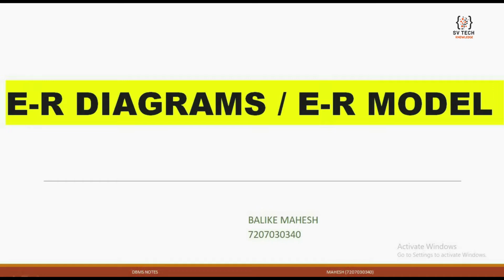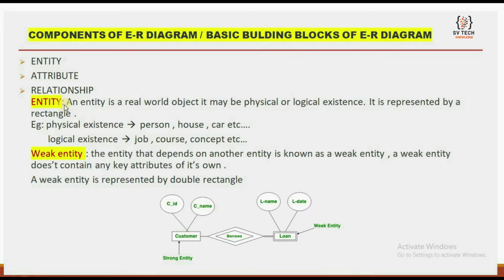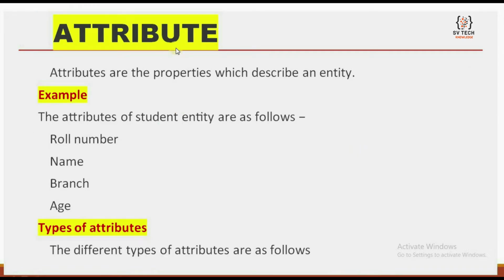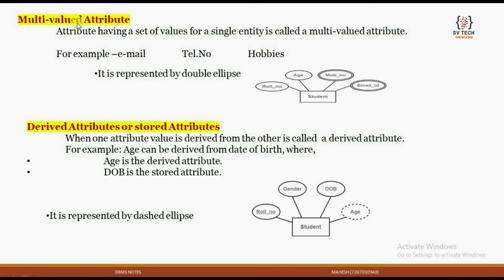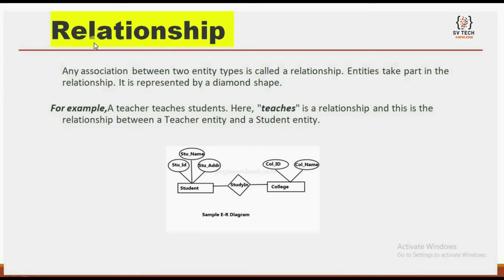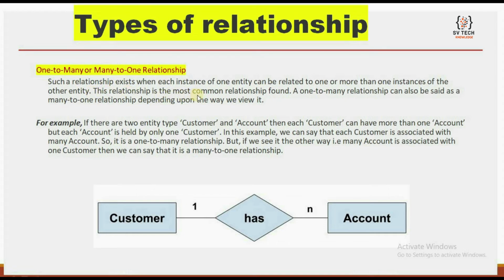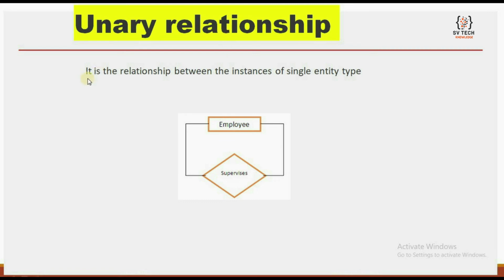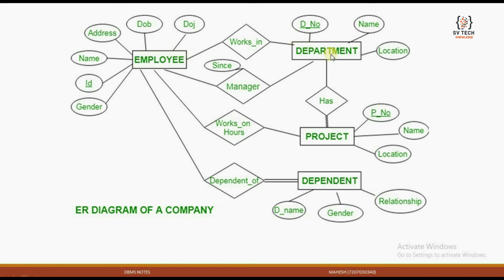Introduction To E-R Model In DBMS | DBMS CLASS 08 |What Is E-R Model In DBMS | SV TECH KNOWLEDGE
DBMS: Entity-Relationship (ER) Model
Topics discussed:
1. Terminologies in relation to the ER Model:
    a. Entity.
    b. Attributes:
        • Composite vs Simple Attributes
        • Single-valued vs Multivalued Attributes
        • Derived vs Stored Attributes
    c. Complex Attributes.
    d. Null values.
    e. Entity Type, Entity Set.
    f. Key Attribute & Value Set of Attributes.

In this video there is best explanation of ER model i.e. Entity relationship model in database. It is conceptual model and very important for competitive exams like GATE, UGC NET, NIELIT, PSUs, IT Officer etc. and College/University exams.
er model in dbms | components

This video explains the Introduction to ER Model / Entity Relationship Model. What is ER Model? What is Entity Relationship Mode? Why ER Model is Useful? This video explains what is Entity and Entity set?

---What is Attributes, domain of attributes?
---What are attributes types: simple and composite attribute, single and
multi-valued attribute, Stored and Derived attribute
--What is Relationship, Relationship Set, Descriptive attribute?
---What degree of Relationship: Unary, Binary, Ternary, n-ary
---What are the different Mapping Cardinalities: One to one, one to many, many to one, many to many
This channel includes the videos, made in quickly and easily understandable way, for the subject "DATABASE MANAGEMENT SYSTEMS" for B.TECH - CSE/IT/ECE/EEE students.

Introduction to ER model, ER Model in Database Management system, er model in dbms, er model in dbms in english, er model in hindi, er model to relational model, er model kya hai, er model in dbms in telugu, er model questions in dbms, er model gate smashers, er model and relational model, er model attributes, er model database, ER Model क्या है, gate cse lectures, unacademy gate cse, gate cse preparation strategy, gate computer science, dbms full course

E-R MODEL ?
ENTITY , ENTITY SET , ENTITY TYPE , ATTRIBUTE , ATTRIBUTE TYPES , RELATION SHIP , TYPES OF RELATIONSHIP , DEGREE OF RELATIONSHIP ,
Introduction to ER model | ER Model क्या है

gate dbms lectures in hindi,
ugc net dbms lectures in hindi,
gate dbms lectures,
ugc net dbms lectures,
gate dbms tutorials in hindi,
ugc net dbms tutorials in hindi,
gate dbms tutorials,
INTRODUCTION TO ER-MODEL || COMPONENTS OF ER-MODEL|| ER-DIAGRAM || ENTITY RELATIONSHIP MODEL || DBMS
JNTUH , JNTUH SYLLABUS DBMS , OU DBMS SYLLABUS , SV TECH KNOWLEDGE , BALIKE MAHESH , BA MAHESH